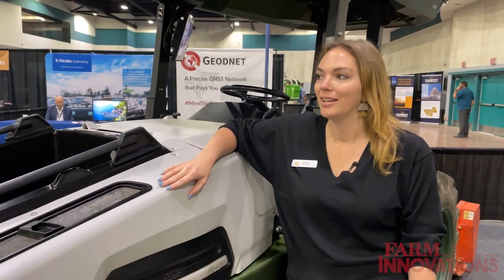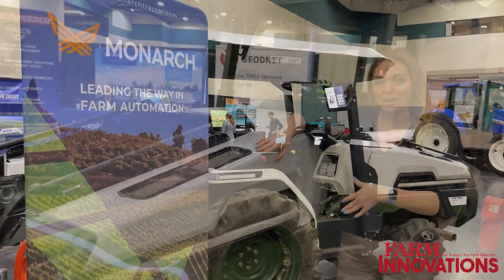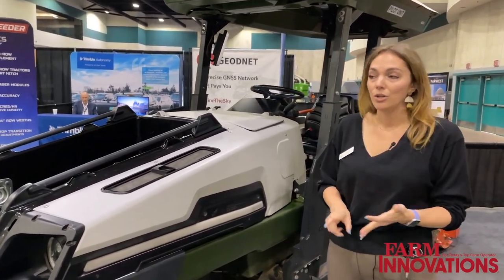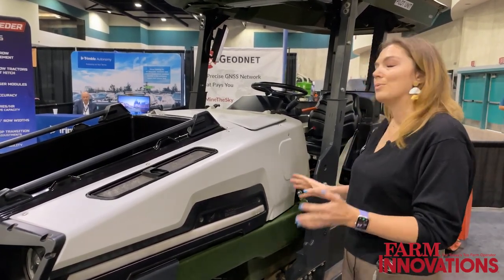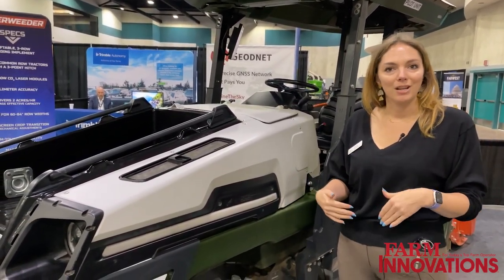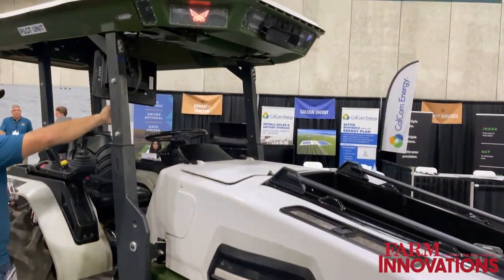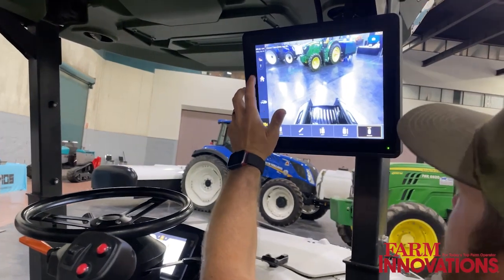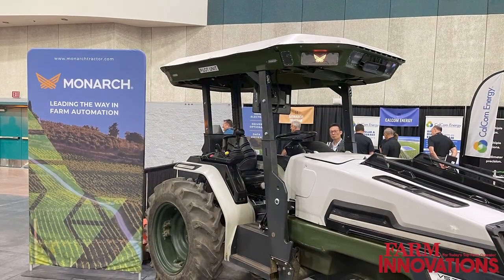New MK-V All-Electric Tractor from Monarch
Monarch Tractor introduces the MK-V Tractor, a 100% electric tractor which has autonomous capabilities as well as removing any need for diesel. Using the built in cameras which enable its autonomous functionality, the tractor also collects data to help better understand and improve your farming operation.